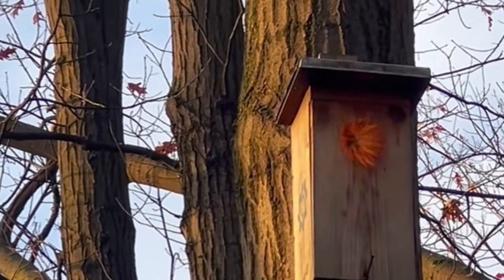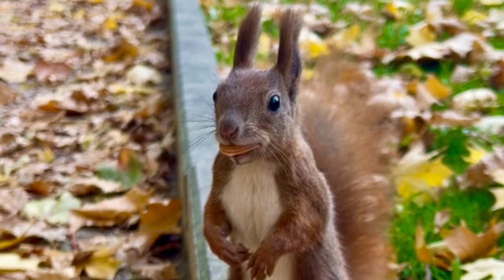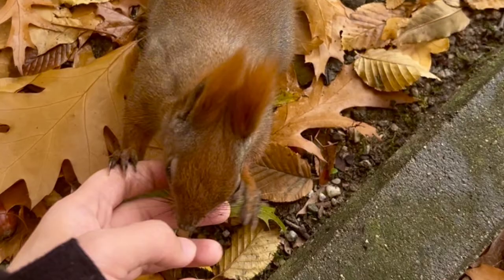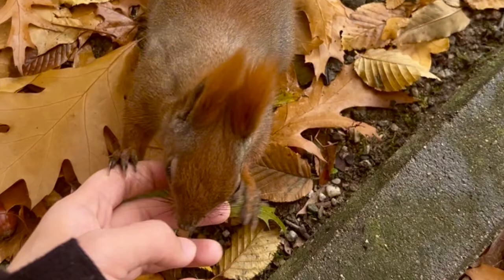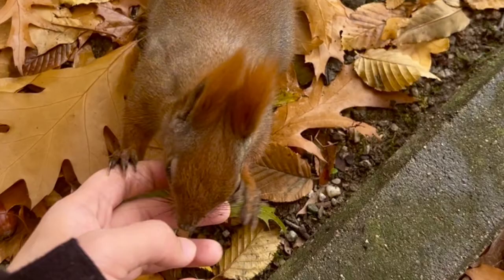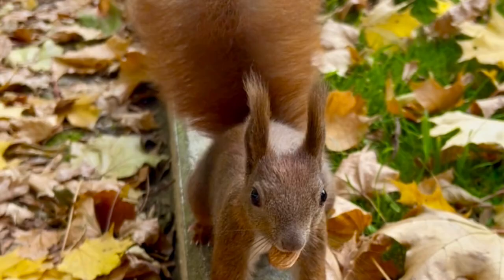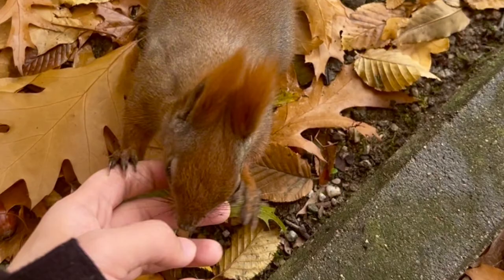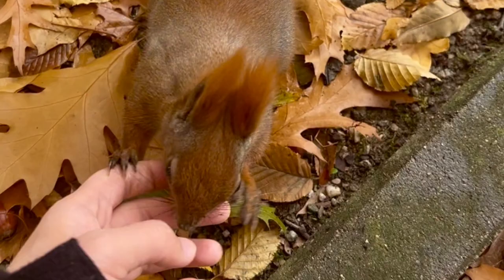🐿️How do squirrels and birds build their nests?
This podcast comes from the 1925 issue of Auk magazine and contains two field observation reports on bird and squirrel nests in the Northwest.

Schaeffer's report describes in detail the nesting habits of California gray squirrels on the Tacoma prairie in Washington State, including the structure, location and materials of the nests.

Brown's report records their discovery of a Kennecott eagle owl nest in Seattle, which contained the bodies of other small birds in addition to the young birds.

These two reports provided valuable field data for ornithologists and nature lovers at the time.